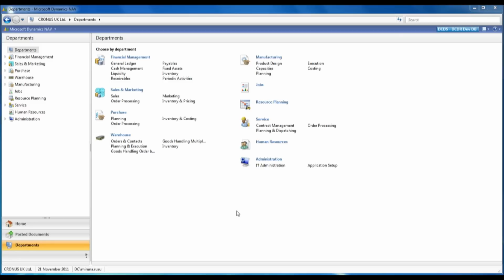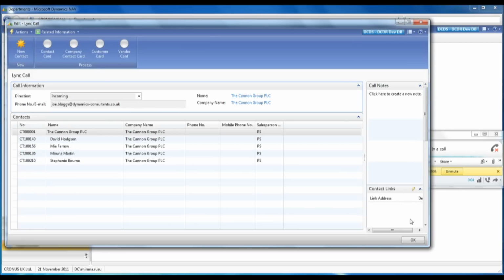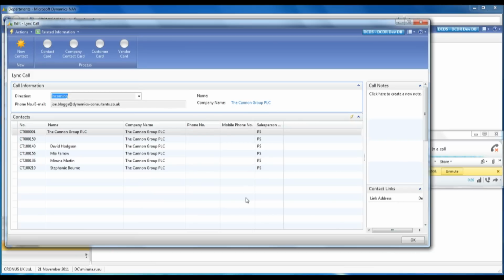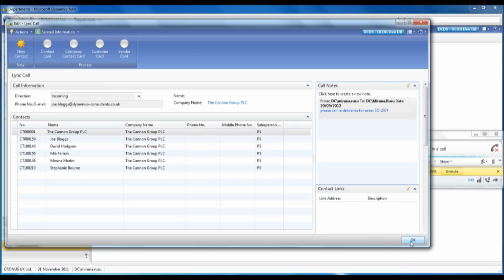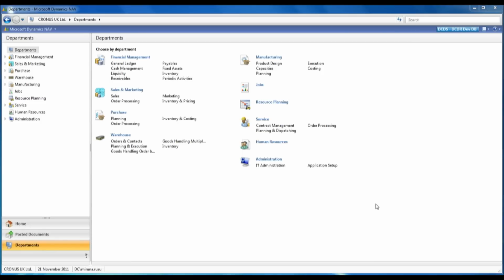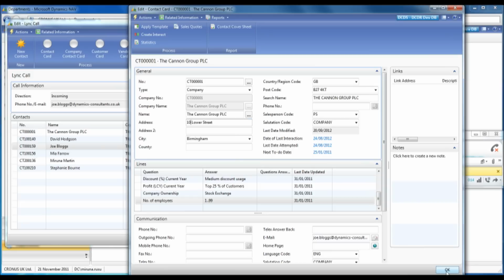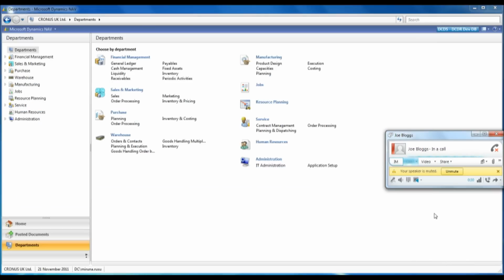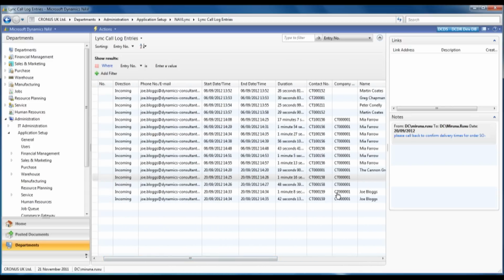Dynamics NAVLync - Lync Server Integration Add-on for Dynamics NAV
Dynamics NAVLync integrates Lync Server with Microsoft Dynamics NAV, allowing users to quickly and directly retrieve information on contacts. When a telephone call is received, Dynamics NAVLync produces a pop-up list of all contacts associated with that specific number. Once the user has clicked on the name of the specific contact making the call, the Add-on quickly presents important information relevant to that contact.

This provides your telephone operatives with all the relevant and important information regarding the caller to allow them to deal with the enquiry or request quickly with full visibility of the customer history, and it keeps them informed directly about any issues that are outstanding on the customer account. If the number associated with the caller is not in the Dynamics NAV database, the user is given the option to create a new customer, vendor or contact as appropriate.